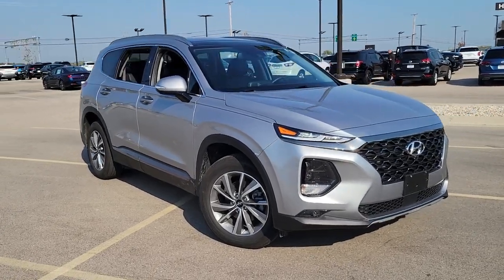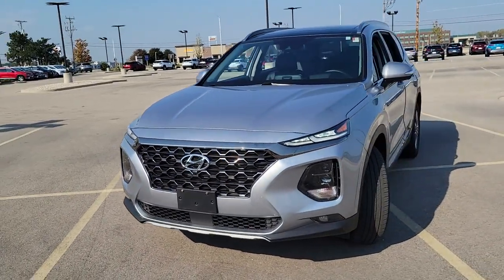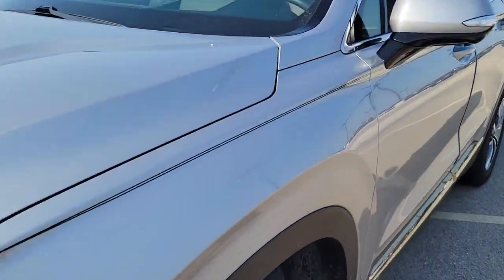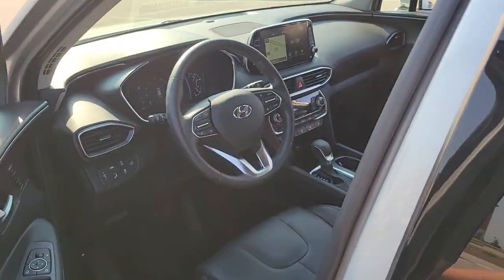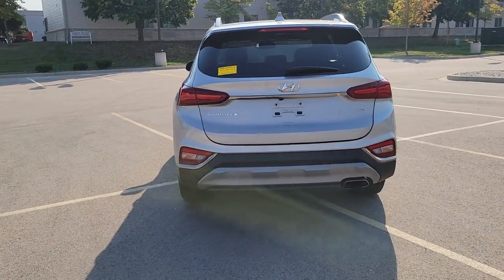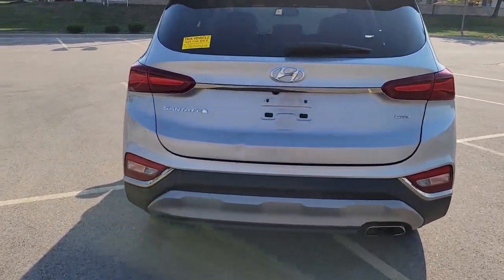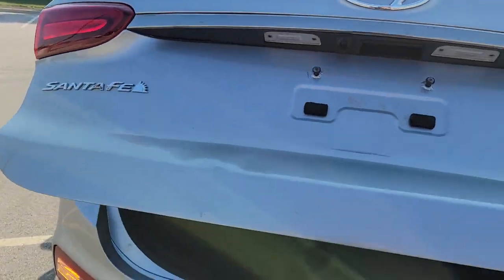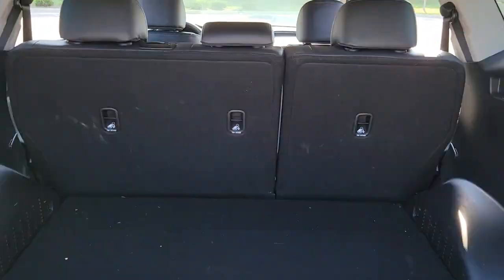2020 Hyundai Santa Fe Mt Pleasant, Sturtevant, Sylvania, Yorkville, Union Grove, WI XLH223437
Shimmering Silver Pearl Used 2020 Hyundai Santa Fe available in Mt Pleasant, WI at Zeigler Hyundai of Racine. Servicing the Mt Pleasant, Sturtevant, Sylvania, Yorkville, Union Grove, WI area.
2020 Hyundai Santa Fe Limited - Stock#: XLH223437 - VIN#: 5NMS5CADXLH223437

OPTION GROUP 01  -inc: standard equipment,SHIMMERING SILVER PEARL,CARPETED FLOOR MATS,BLACK/BLACK  LEATHER SEATING SURFACE,TOW HITCH,CARGO NET,All Wheel Drive,Power Steering,ABS,4-Wheel Disc Brakes,Brake Assist,Aluminum Wheels,Tires - Front All-Season,Tires - Rear All-Season,Temporary Spare Tire,Sun/Moonroof,Generic Sun/Moonroof,Panoramic Roof,Heated Mirrors,Power Mirror(s),Integrated Turn Signal Mirrors,Rear Defrost,Privacy Glass,Intermittent Wipers,Variable Speed Intermittent Wipers,Rain Sensing Wipers,Rear Spoiler,Remote Trunk Release,Power Liftgate,Power Door Locks,Automatic Highbeams,Fog Lamps,Daytime Running Lights,Automatic Headlights,LED Headlights,AM/FM Stereo,Cruise Control,Navigation System,Premium Sound System,Satellite Radio,MP3 Player,Steering Wheel Audio Controls,Bluetooth Connection,Telematics,Remote Engine Start,Auxiliary Audio Input,HD Radio,Smart Device Integration,Requires Subscription,Auxiliary Audio Input,Power Driver Seat,Power Passenger Seat,Bucket Seats,Heated Front Seat(s),Driver Adjustable Lumbar,Seat Memory,Heated Front Seat(s),Cooled Front Seat(s),Pass-Through Rear Seat,Heated Rear Seat(s),Rear Bench Seat,Adjustable Steering Wheel,Trip Computer,Power Windows,Leather Steering Wheel,Heated Steering Wheel,Keyless Entry,Power Door Locks,Keyless Start,Keyless Entry,Power Door Locks,Remote Trunk Release,Hands-Free Liftgate,Universal Garage Door Opener,Adaptive Cruise Control,Climate Control,Multi-Zone A/C,A/C,Leather Seats,Driver Vanity Mirror,Passenger Vanity Mirror,Driver Illuminated Vanity Mirror,Passenger Illuminated Visor Mirror,Auto-Dimming Rearview Mirror,Keyless Start,Mirror Memory,Power Door Locks,Power Windows,Trip Computer,Heads-Up Display,Security System,Engine Immobilizer,Traction Control,Stability Control,Traction Control,Front Side Air Bag,Lane Departure Warning,Lane Keeping Assist,Lane Departure Warning,Front Collision Mitigation,Driver Monitoring,Rear Collision Mitigation,Blind Spot Monitor,Rear Parking Aid,Aerial View Display System,Tire Pressure Monitor,Driver Air Bag,Passenger Air Bag,Front Head Air Bag,Rear Head Air Bag,Passenger Air Bag Sensor,Child Safety Locks,Back-Up Camera